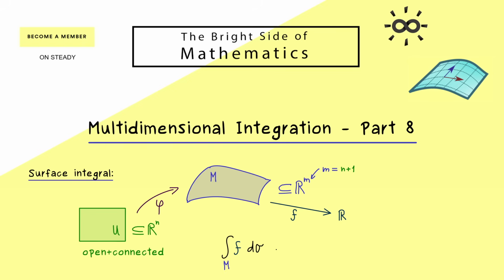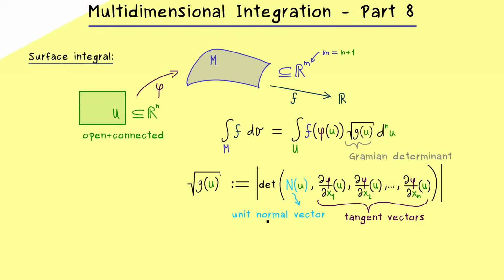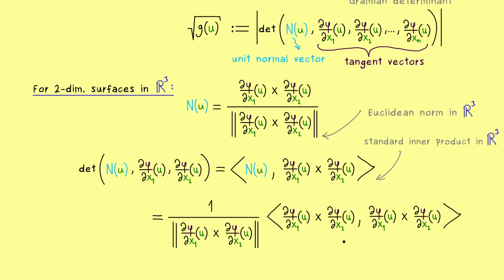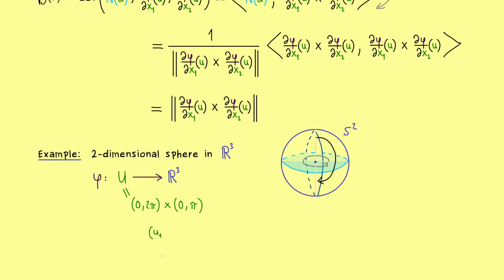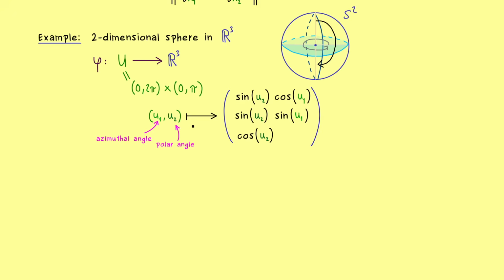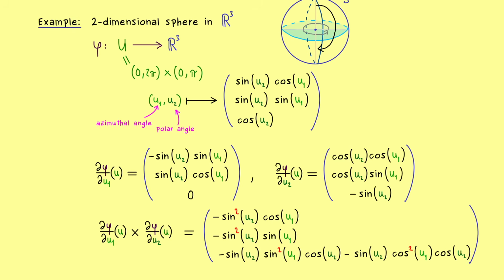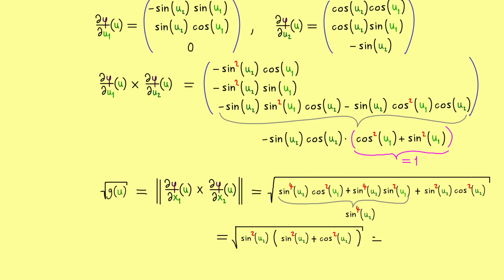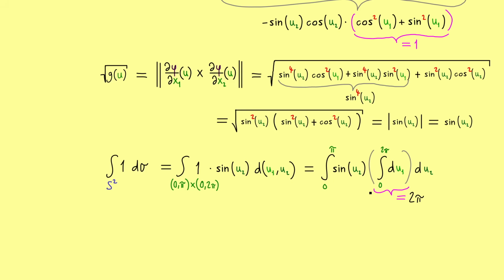Multidimensional Integration 8 | Example of Surface Integral